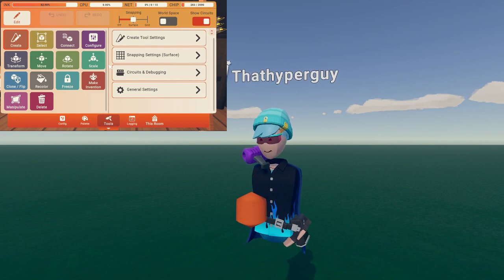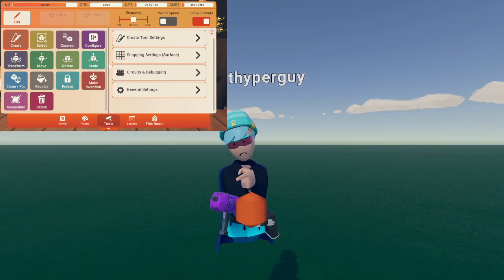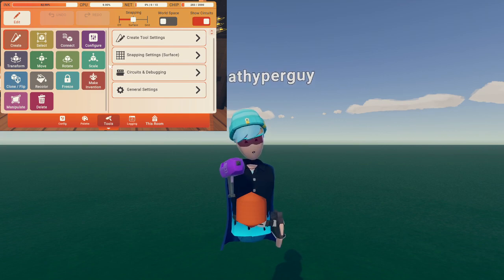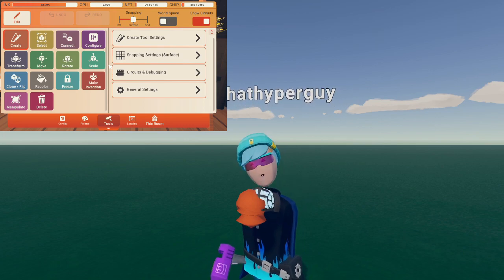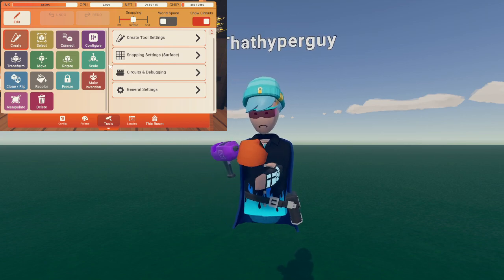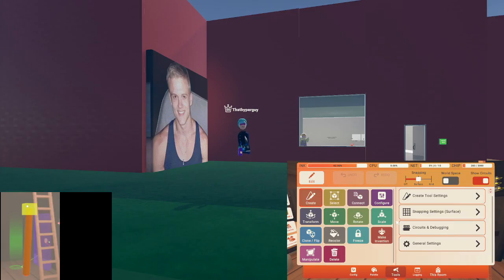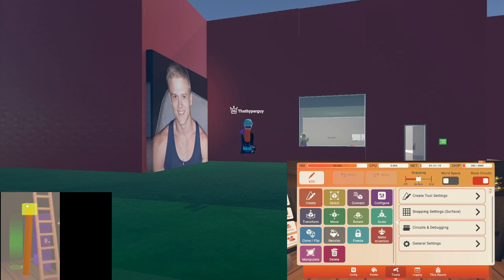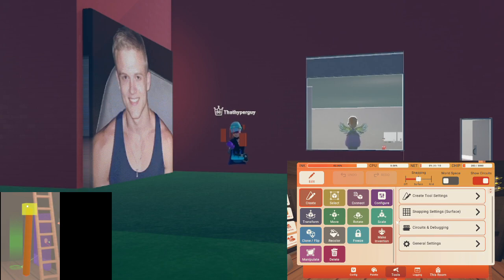recroom tube tutorial